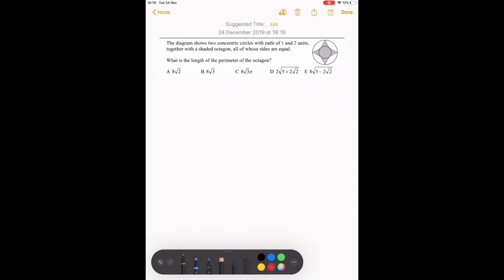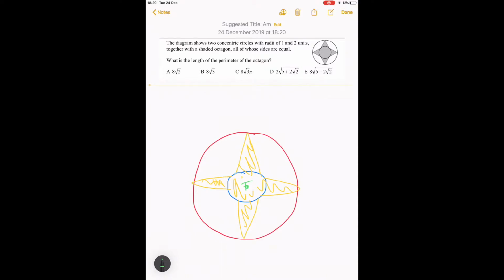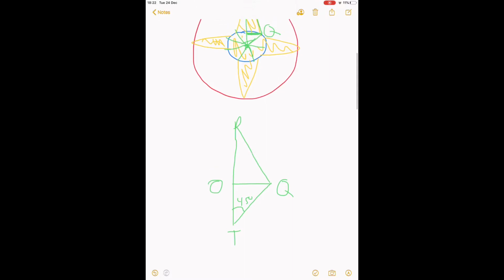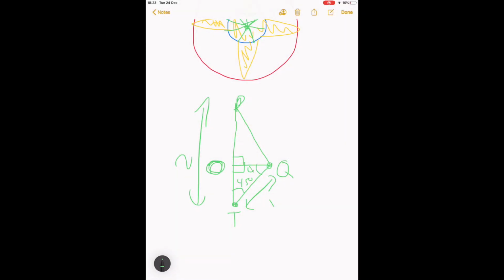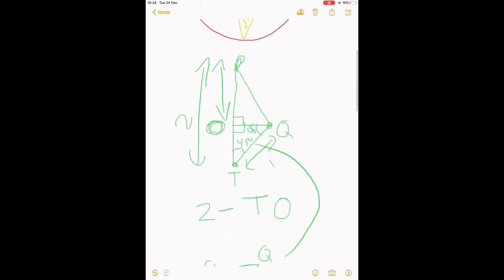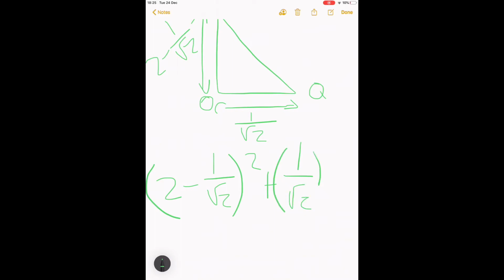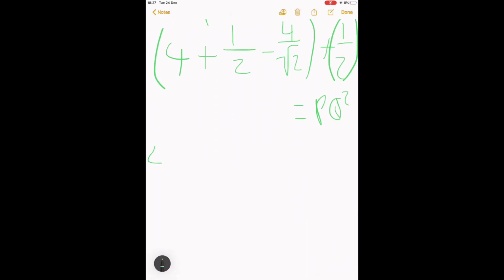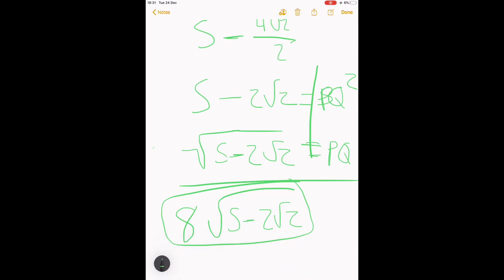Finding parameter of the octagon with two concentric circles